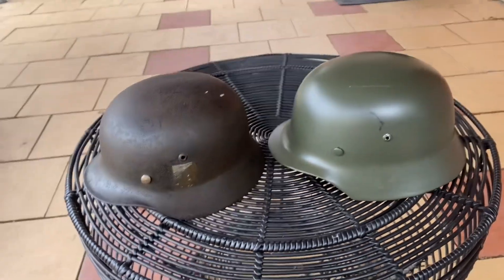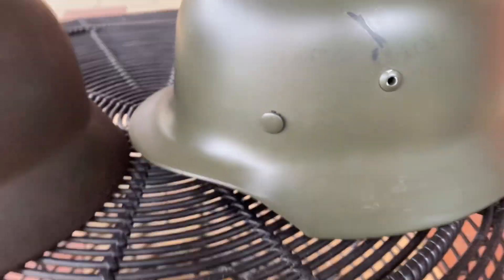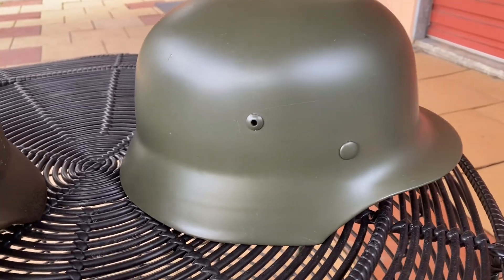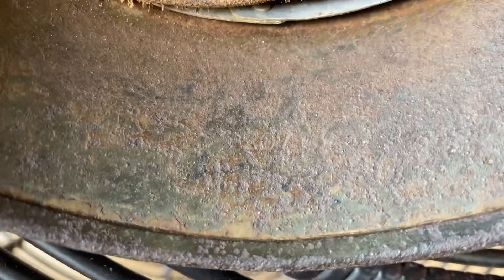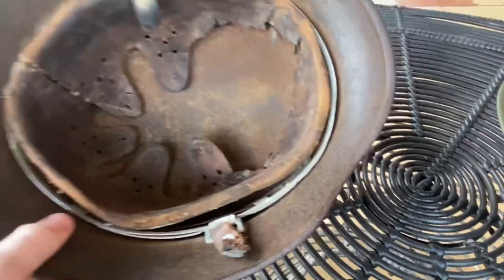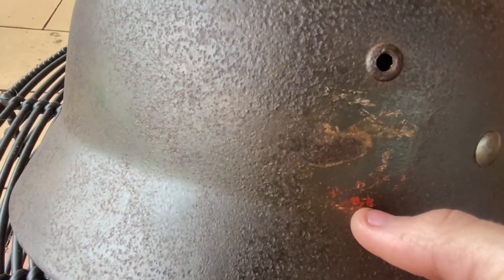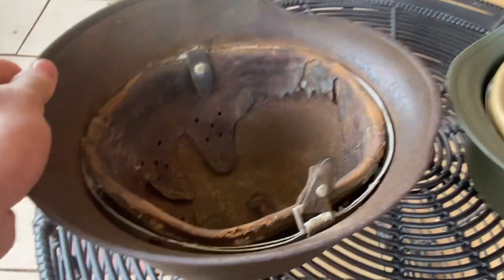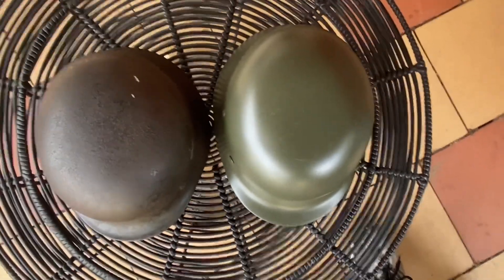Real vs Fake 1 / M35 DD Stahlhelm vs Reproduction M35